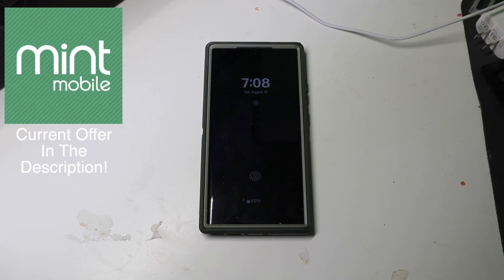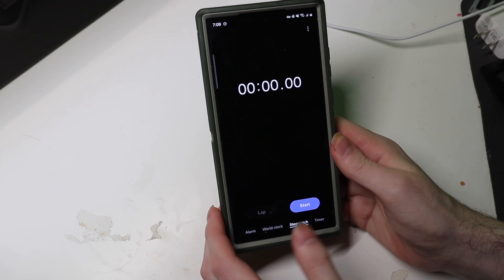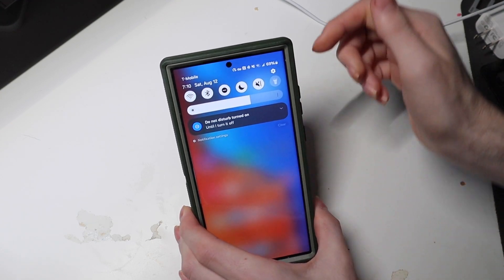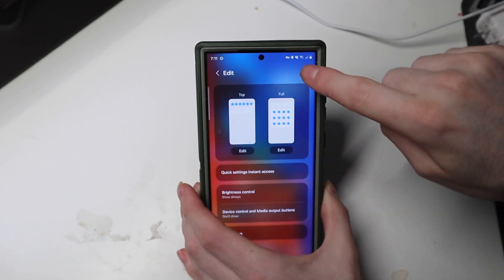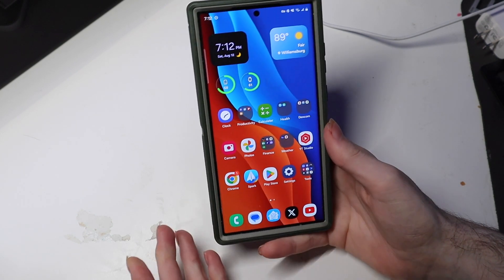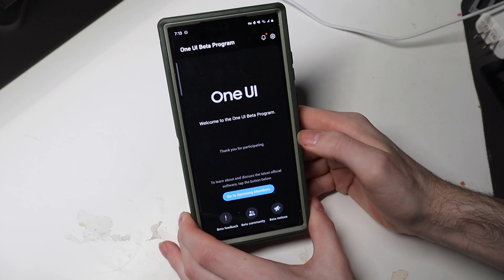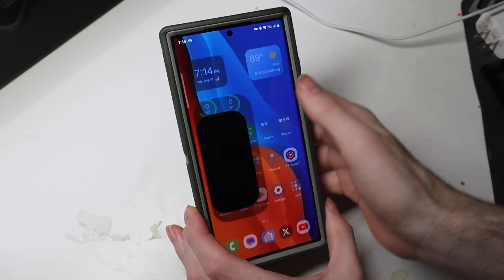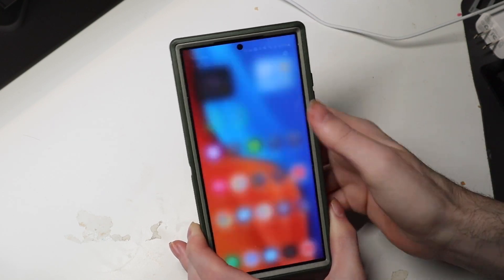One UI 6.0 Beta 1 Bugs, Battery Life, and Performance First 24 Hours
My Gear:
14 Inch M1 MacBook Pro
Mac mini